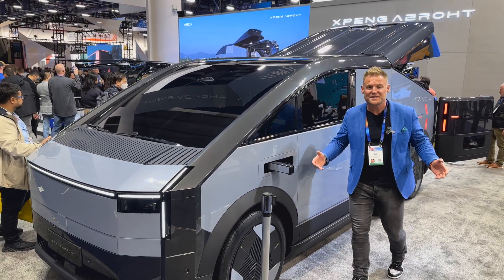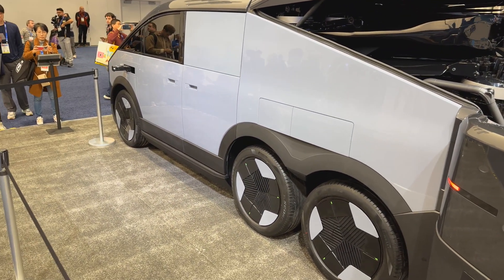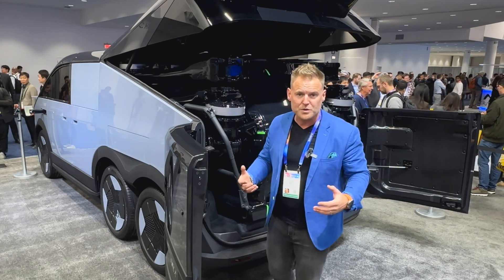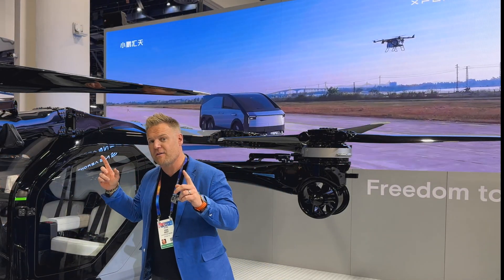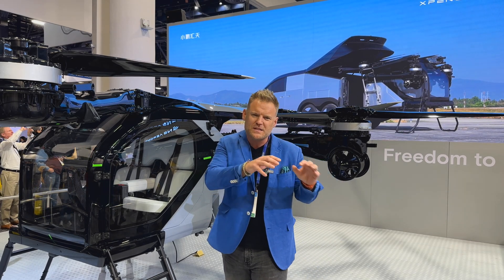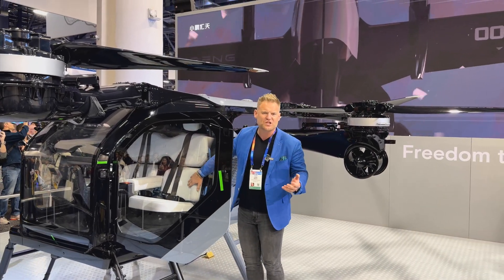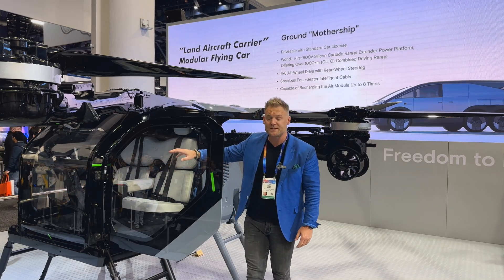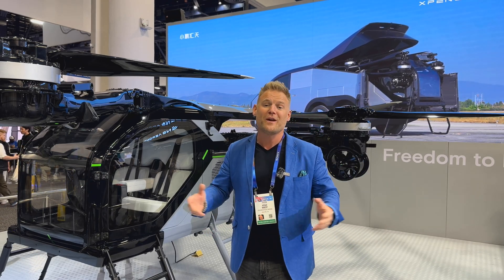Land Aircraft Carrier EXPOSED! | Flying Car by Xpeng Aeroht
Explore this wild vehicle built in China for only $300,000 USD! A 6 wheel drive cyber-van with electric and gasoline power featuring a 2 person EVTOL in the back! Find out all the details!

🤔 Who is JOSHWEST247?

🚘 I am a 15 year veteran of Legacy Automotive. I achieved Multi-Year Top Sales Volume & Gross Nationwide in Canada at the top OEM dealership in the country. Also managed a pre-owned dealership and built an EV focused department. Pioneered online and virtual auto sales a decade before it was mainstream.

🤠 Now based in Austin Texas! Don't miss out my unique perspective & insight on upcoming videos discussing the current & future state of the Automotive Industry, Automotive Dealership Network, Tesla, All Things Electric, Real Estate, Airbnb, Long Term Rentals, Bitcoin, Home Renovations and more!